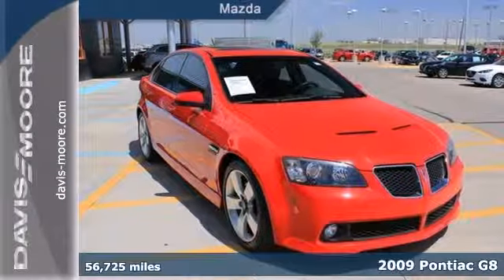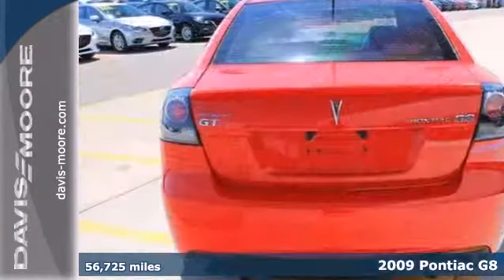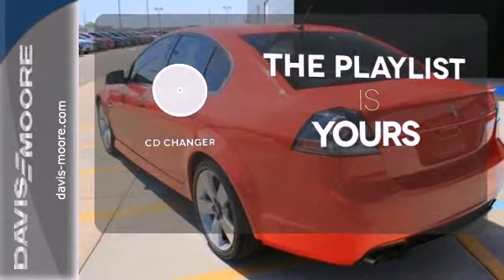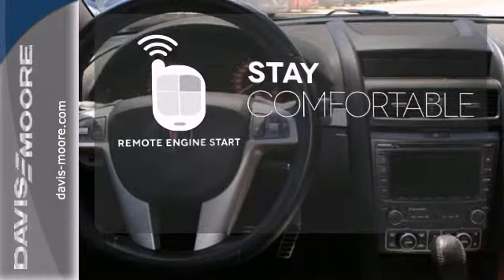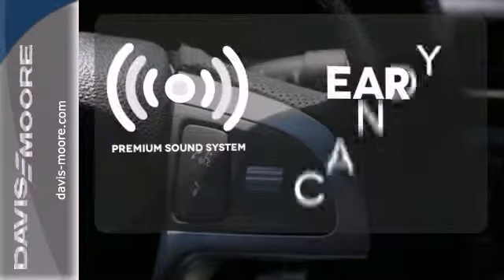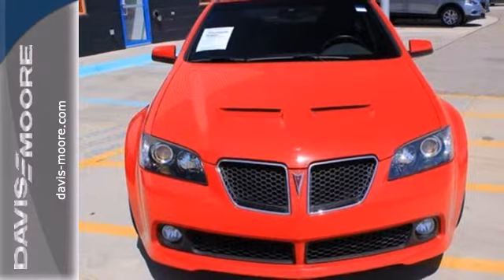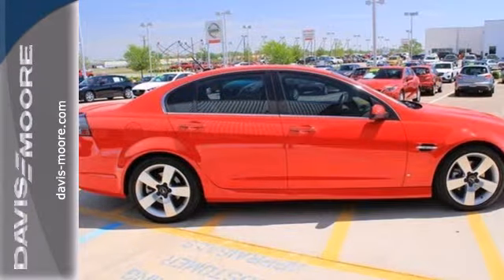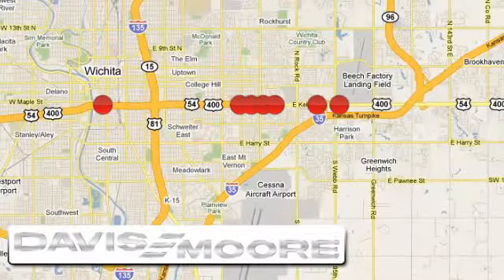2009 Pontiac G8 Salina KS Wichita, KS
Year: 2009
Make: Pontiac
Model: G8
Trim: GT
Engine: 8 Cyl. 6.0L
Transmission: Automatic
Color: Sport Red Metallic
Interior: Onyx
Mileage: 56725
Stock #: M214327A

Address:
5817 E. Kellogg St.